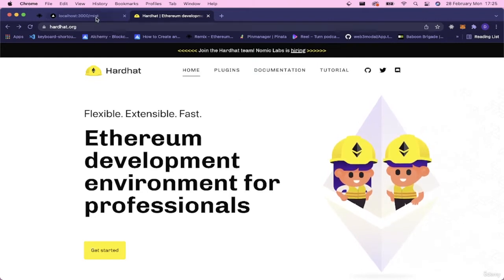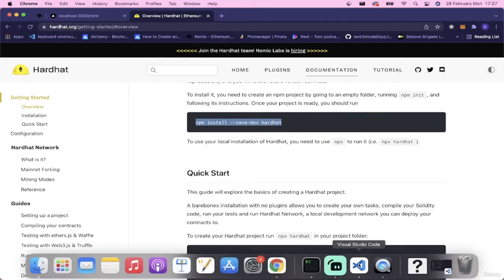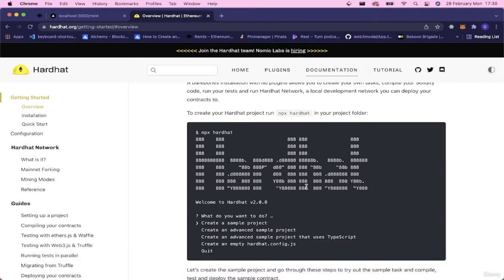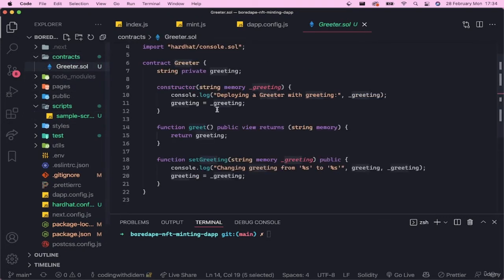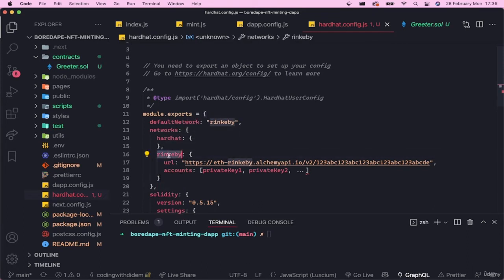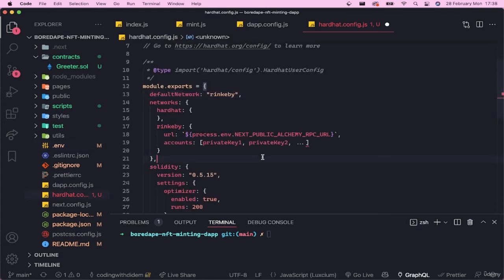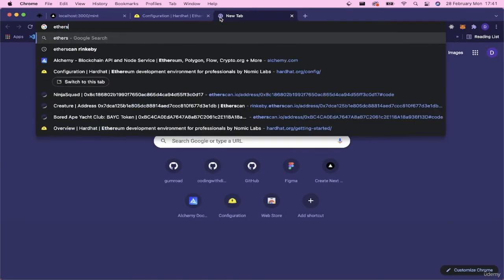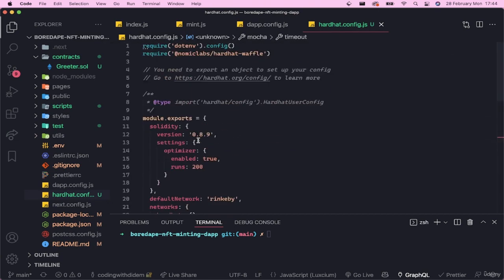1 Setup Hardhat & Etherscan